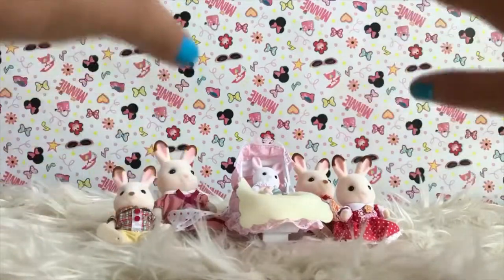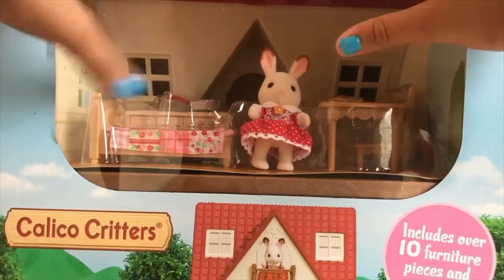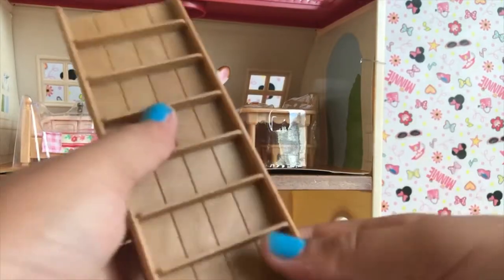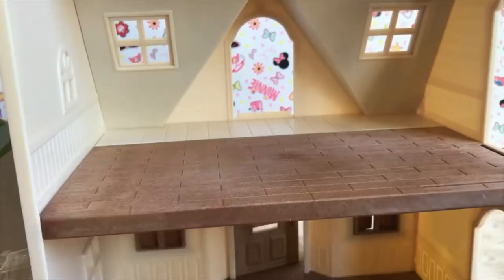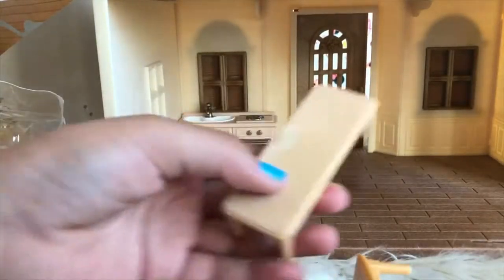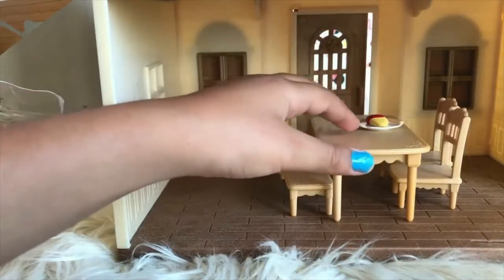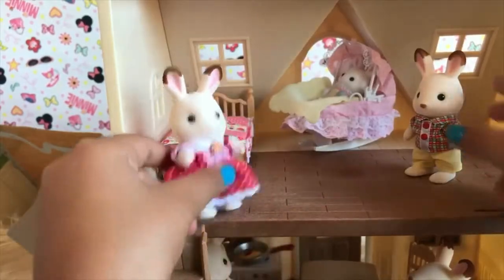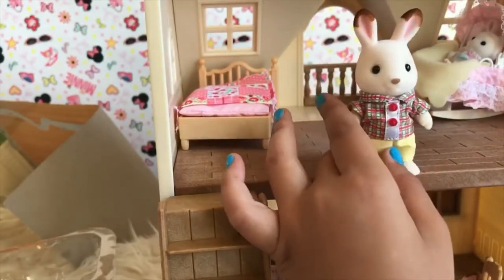Calico Critters Family House Unboxing